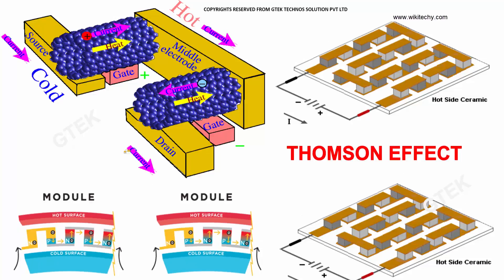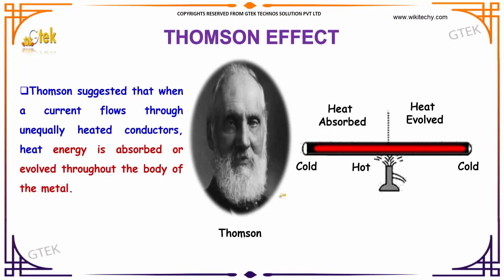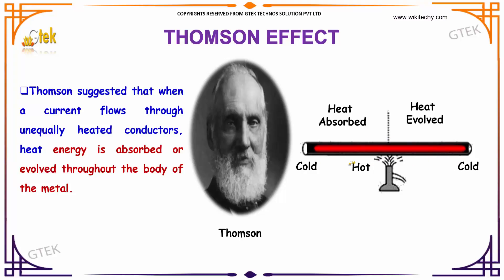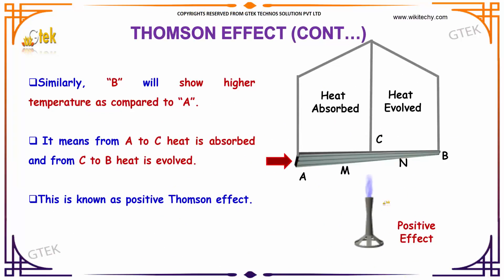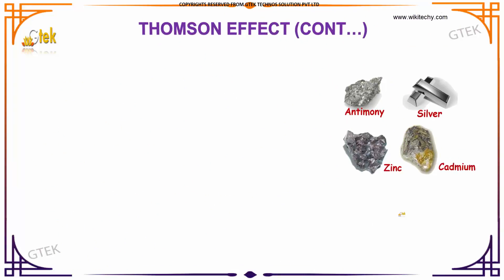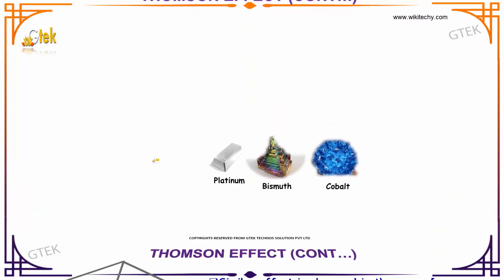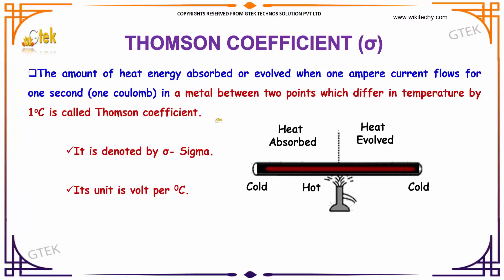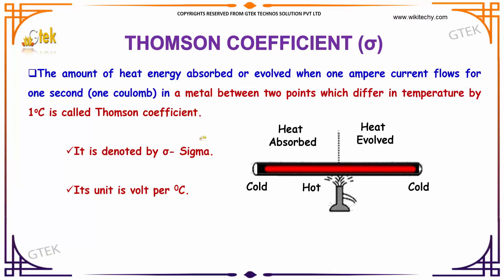Thomson Effect Effects of electric current class 12 physics subject notes lectures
Thomson Effect Effects of electric current class 12 physics subject notes lectures Top most best online video lectures preparations notes for class 12 physics CBSE IIT JEE NEET exam +2 12thstd standard intermediate PUC college exams preparations tips and tricks all questions with solutions

Effects of Electric Current - Thomson Effect
Thermodynamics, the Joule–Thomson effect (also known as the Joule–Kelvin effect, Kelvin–Joule effect, or Joule–Thomson expansion) describes the temperature change of a real gas or liquid (as differentiated from an ideal gas) when it is forced through a valve or porous plug while kept insulated so that no heat.